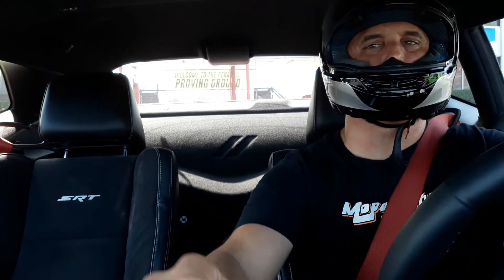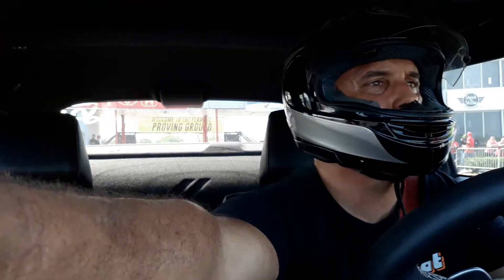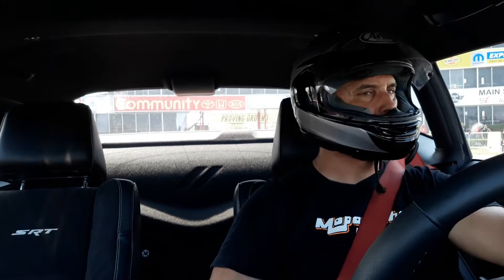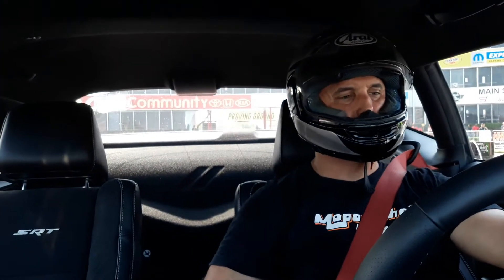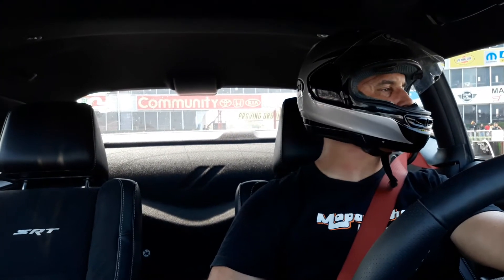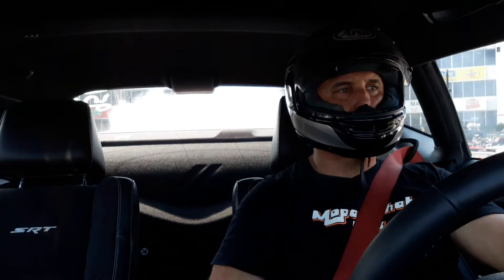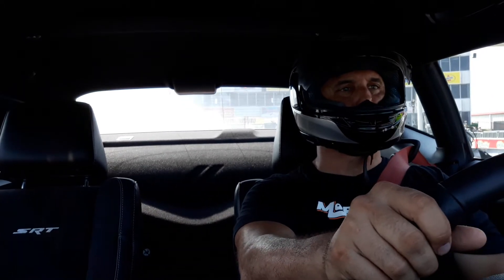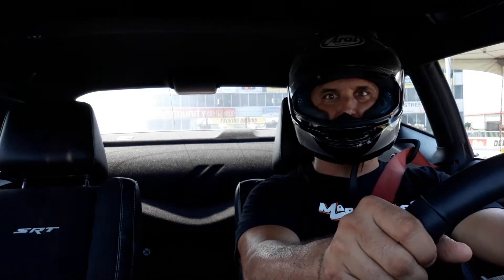Ride along at mopar fest.